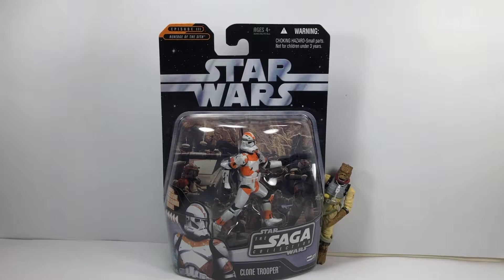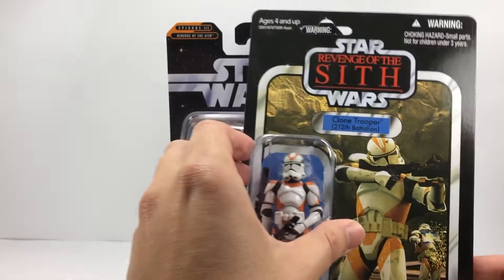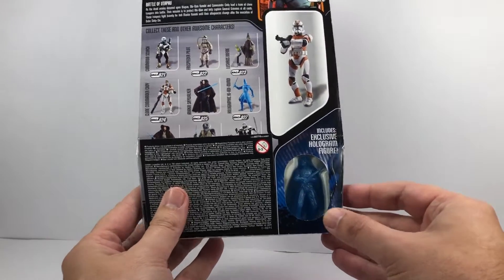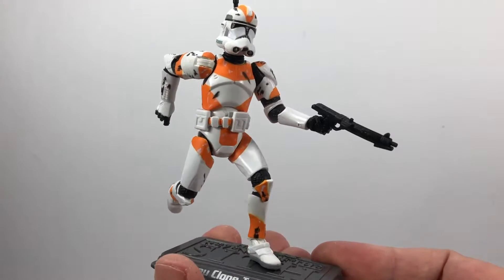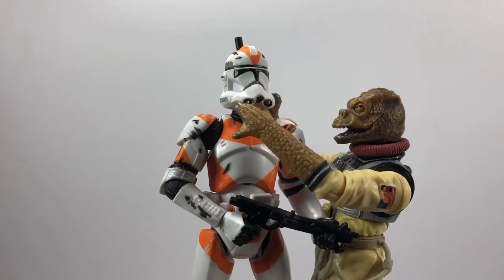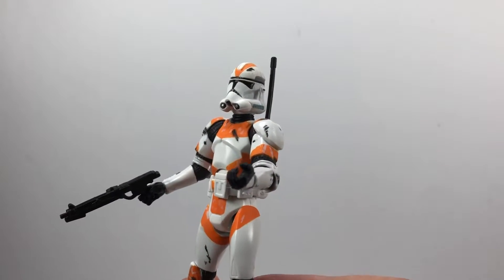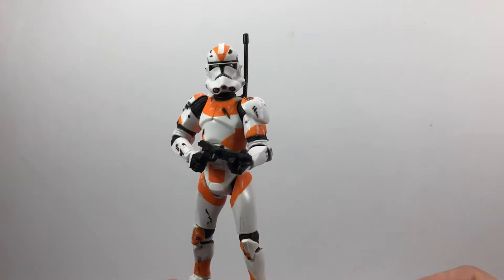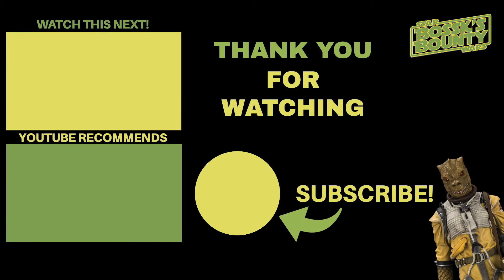Star Wars Saga Collection Utapau Clone Trooper (212th Attack Battalion)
Welcome to another episode of Clone Trooper Tuesday! the series where unbox an older Star Wars figure from my collection. This week it is the turn of the Star Wars Saga Collection Utapau Clone Trooper by Hasbro. Or the 212th Attack Battalion Cline Trooper.

In Episode III The Revenge of the Sith these were the clones that accompanied Obi-Wan Kenobi to Utapau in the search for General Grievous, only to turn on him when the order 66 came through.
An awesome action figure with all the articulation that you could want. I wish Hasbro would still make figures this good.